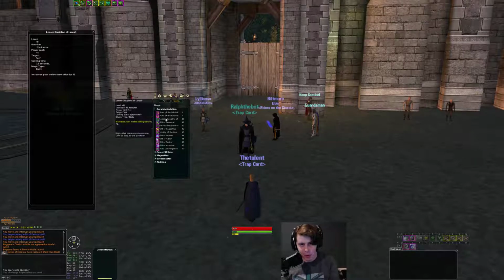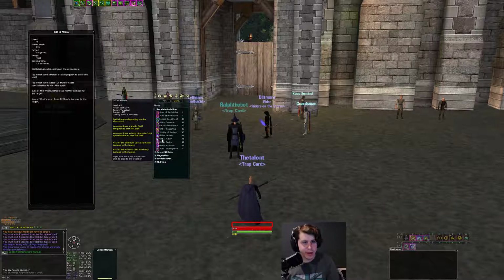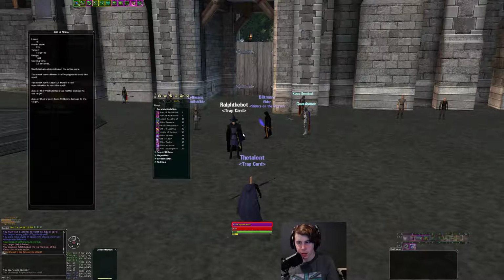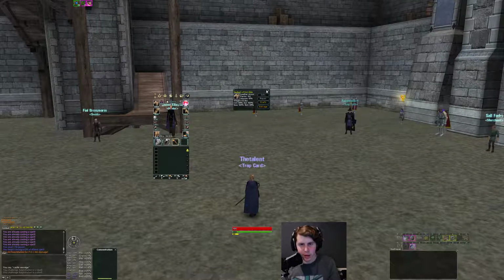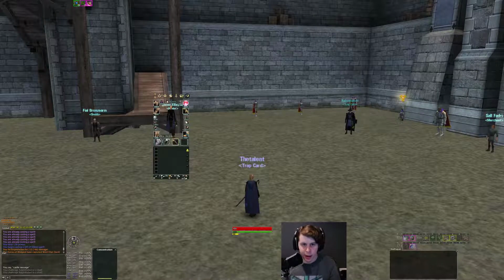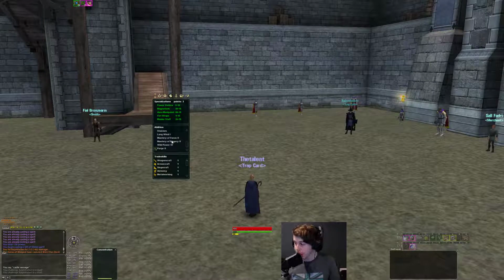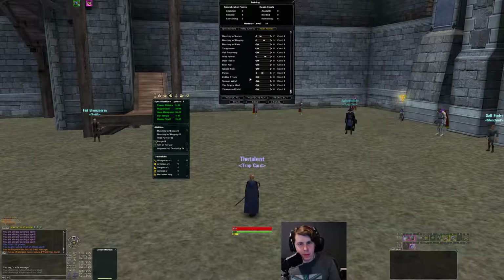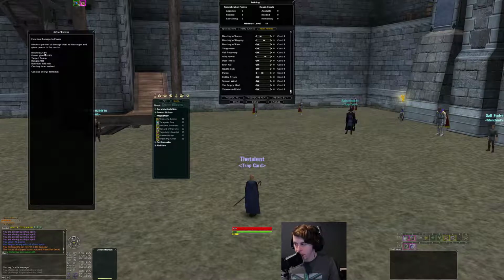Mauler (Caster) Class Overview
Hey everyone - Obelisk here.

I've decided to start a video series discussing various DAoC classes.

This is the Caster Mauler spec video.

I want to touch on their popular specs, abilities, RA choices, things you want in template, and general strategy in solo and group scenarios.

I'm doing all these videos in one unedited, unscripted take.  So please excuse the rambling.

If you have any questions, suggestions, tips, or class requests, please let me know.  Also, if you want me to make a video on things other than classes, give me some suggestions.